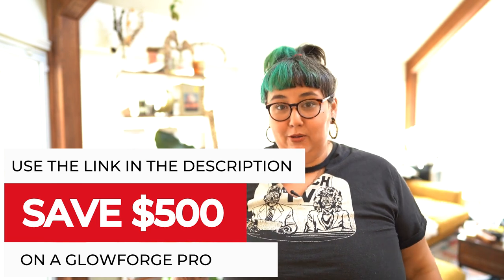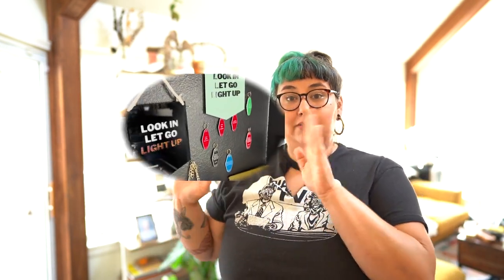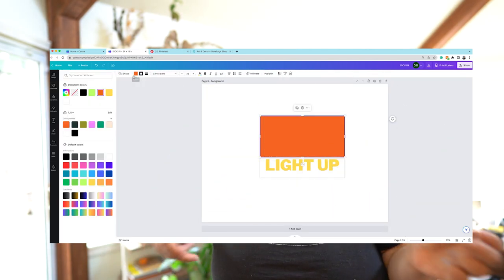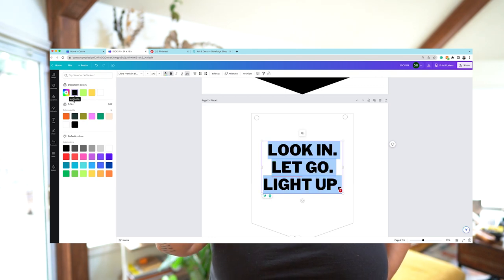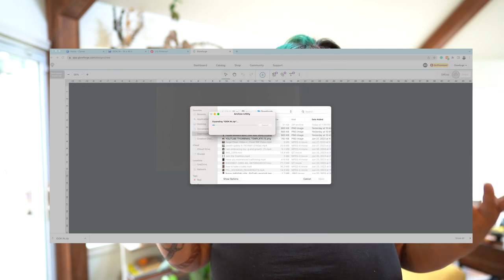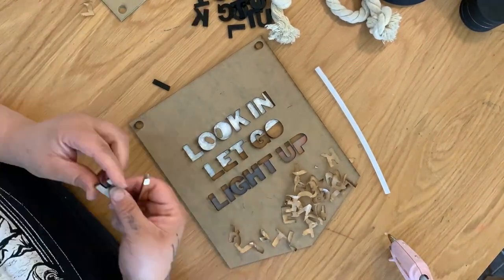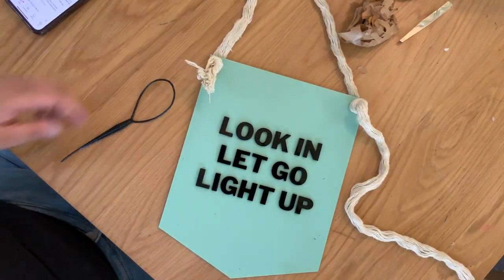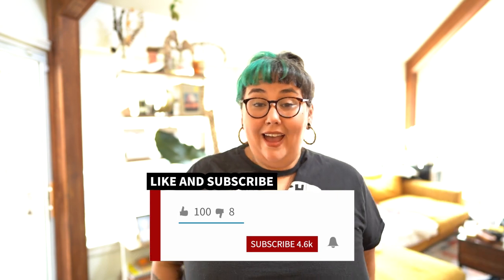FAST Glowforge Canva Files?!?!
💰💸 **Wanna save up to $500 on a Glowforge? Use this link! Glowforge.com/samcando 📱Instagram

Unlock the ultimate guide to leveraging Canva for creating stunning SVG files for your Glowforge in this comprehensive tutorial! Your host, an enthusiastic fan of innovative crafting, shares a remarkably easy and captivating technique that revolutionizes your Glowforge projects.

For those unfamiliar, Canva is an intuitive, user-friendly online platform that empowers everyone to become a designer. With its vast library of templates, fonts, and graphics, you can effortlessly design anything from social media graphics to presentation slides. Today, we're going to explore how Canva's prowess can be harnessed to create SVG files for your Glowforge.

In this tutorial, we delve into the awesome potential of marrying Canva's simple design interface with Glowforge's precision laser cutting. Whether you're a seasoned designer or a crafting newbie, you'll discover how this synergy opens up a world of creative possibilities.

Join me on this exciting journey as we decode the art of SVG creation in Canva, and learn how to utilize these designs in Glowforge to bring your 3D crafting ideas to life. It's a simple, fun process that I absolutely adore, and I'm sure it'll become your go-to as well!

I've listed all the supplies you'll need in the description below, so be sure to check that out. From the Glowforge Basic to the materials and tools required, everything is covered. I'm here to help!